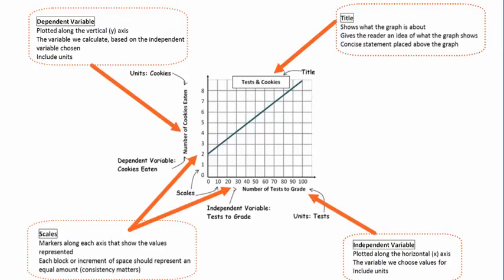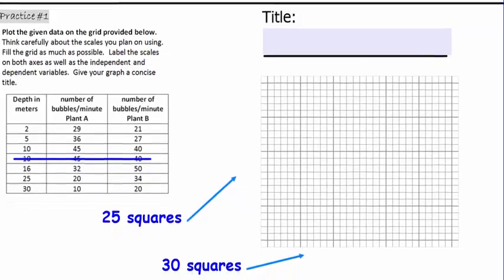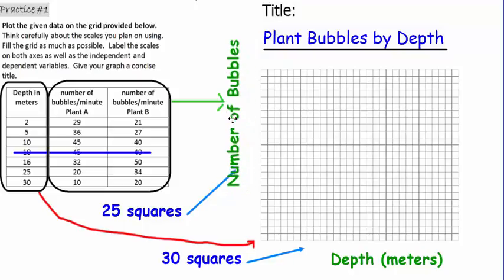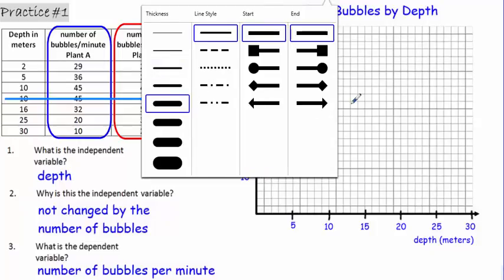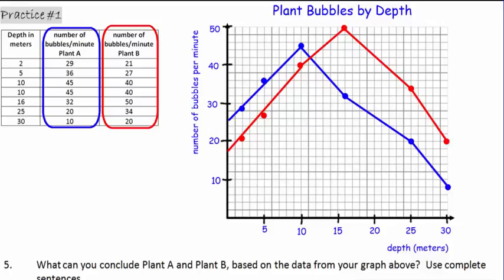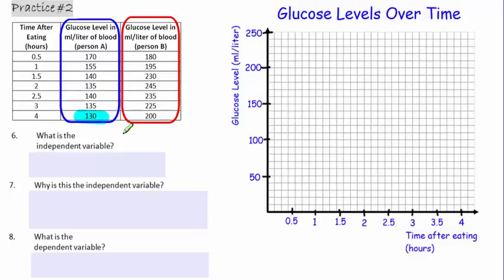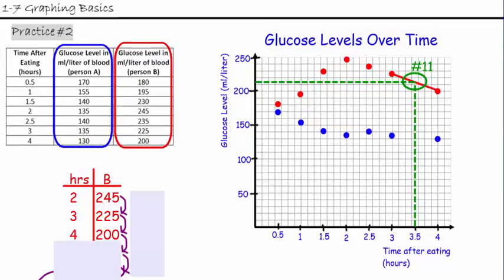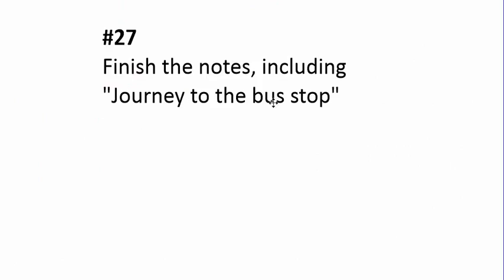1-4 graphing basics notes